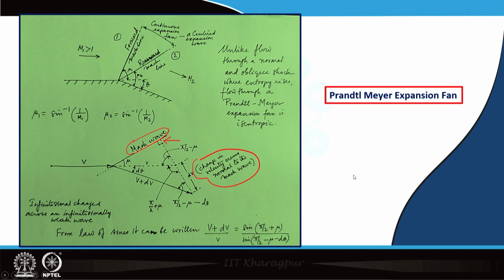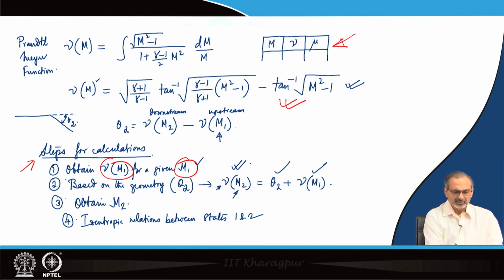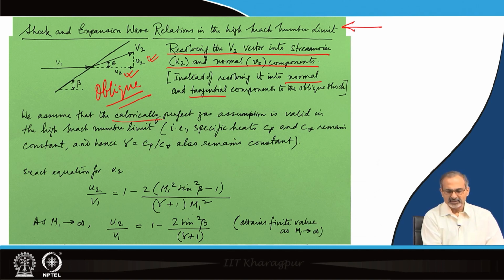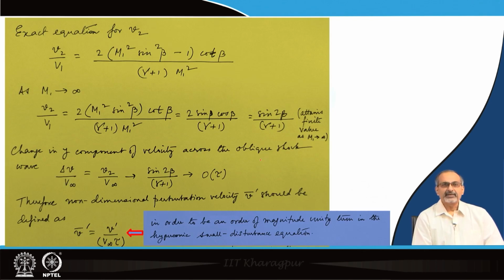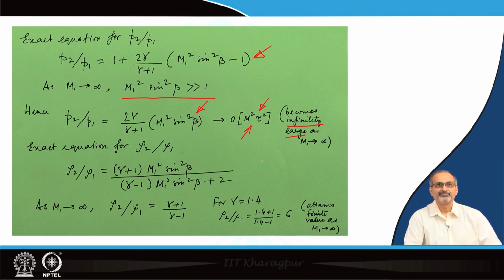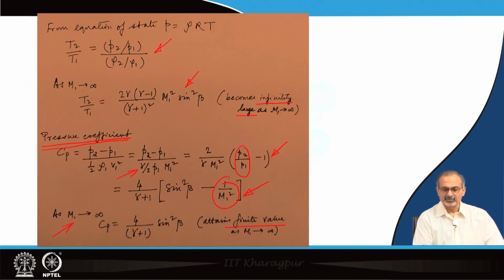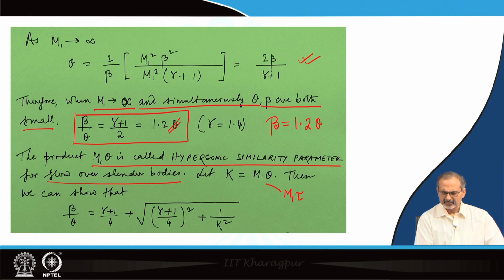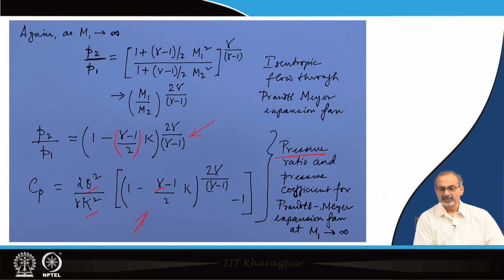Lec13: Shock and expansion wave relations in the high Mach number limit